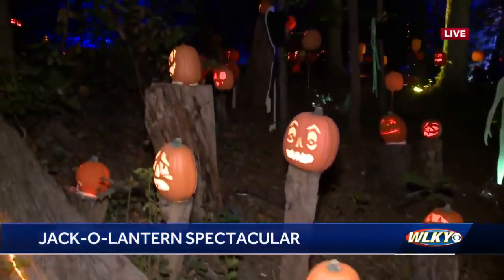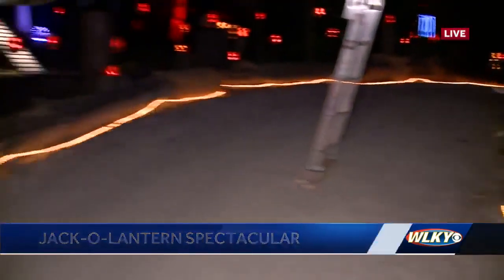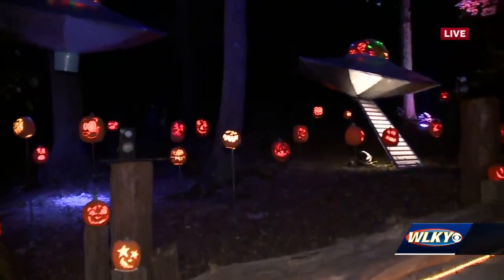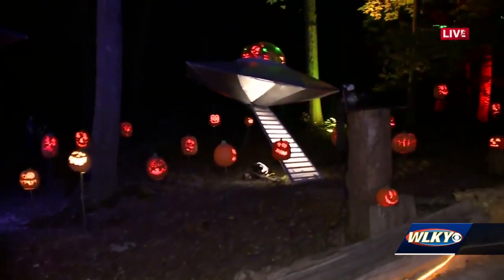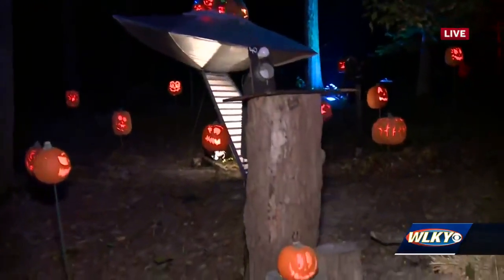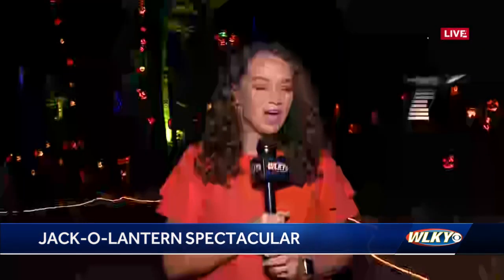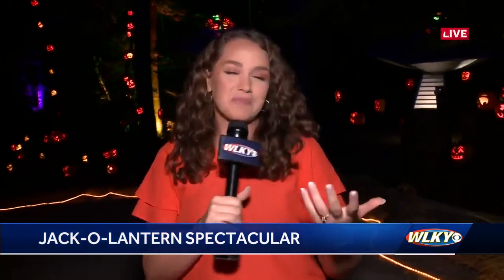Jack-O-Lantern Spectacular returns to Iroquois Park